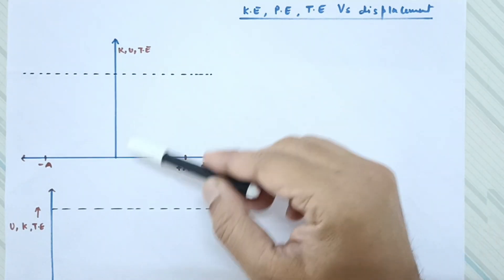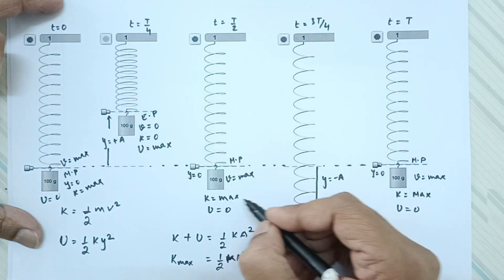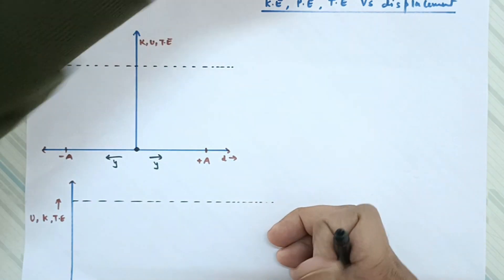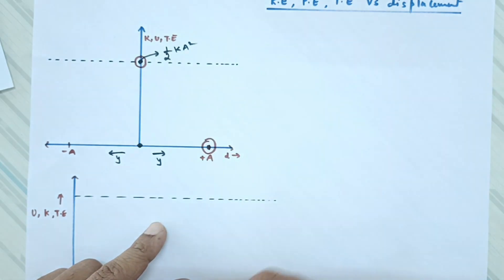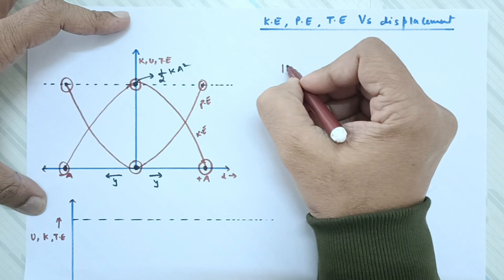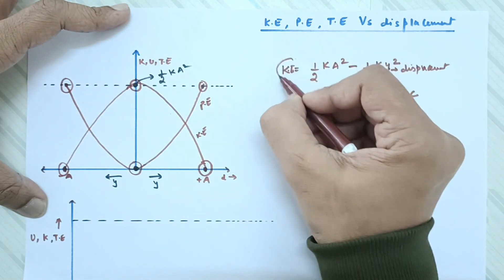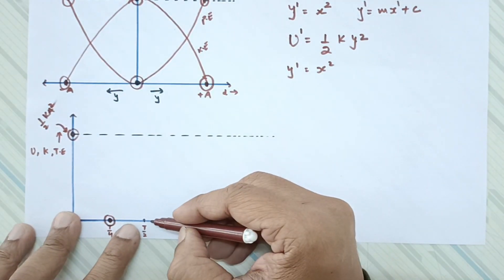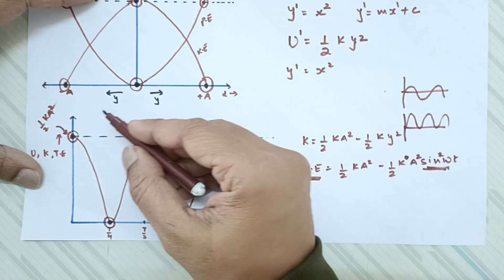Energy Vs Displacement & Energy Vs Time graph in S.H.M | STD 11 Physics